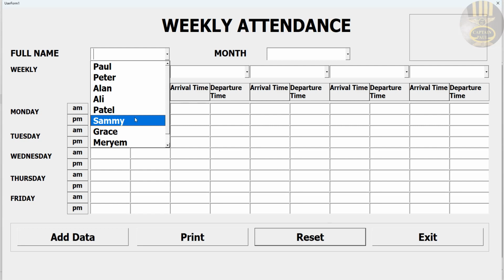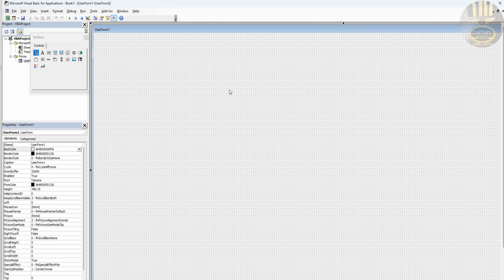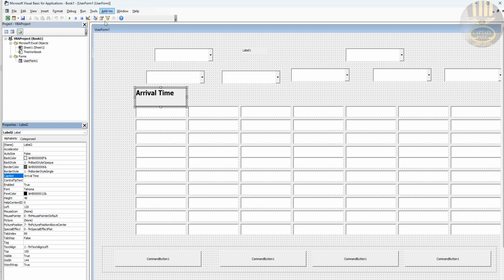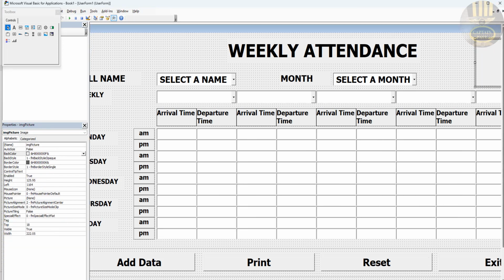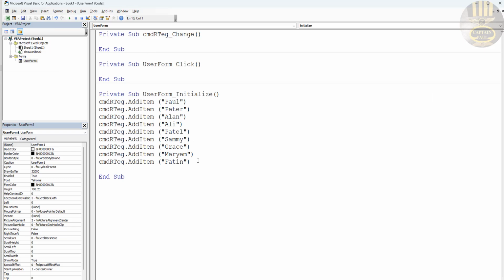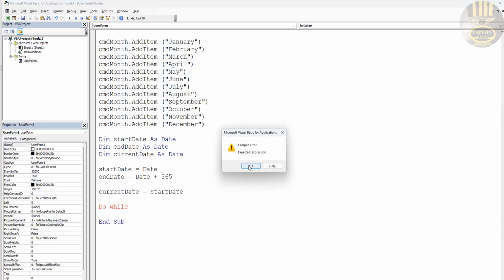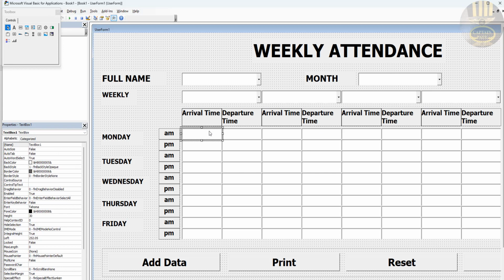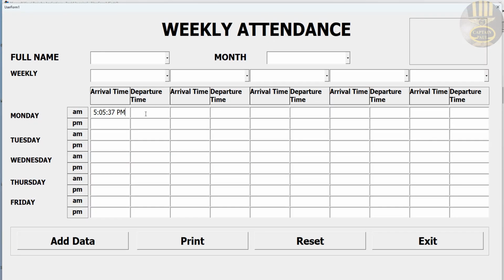How to Create an Attendance Record Management System using VBA in Excel - Part 1 of 2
How to Create an Attendance Record Management System using VBA in Excel. In this tutorial, you will learn how to implement an Attendance Recording system using Userform, buttons, ComboBox, TextBox, and Labels. You will also learn how to use Function, IF Statement, For Loop, and Do While Loop.

Channel Members can Download the Attendance Record Management System using VBA in Excel and modify it for their own personal use. Plus one other source code per month. Total - 2 Source codes Per Month, only: